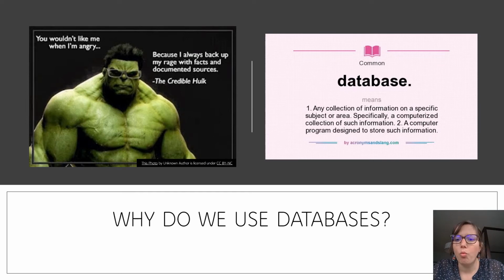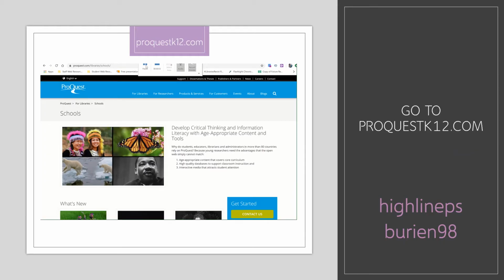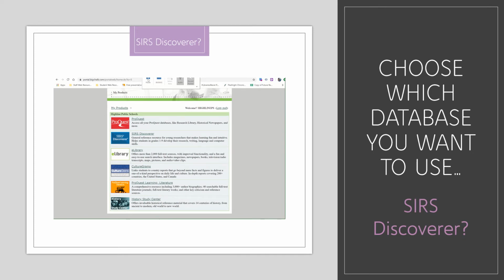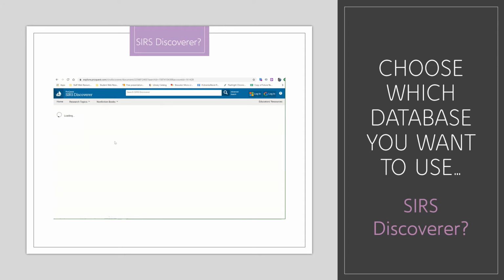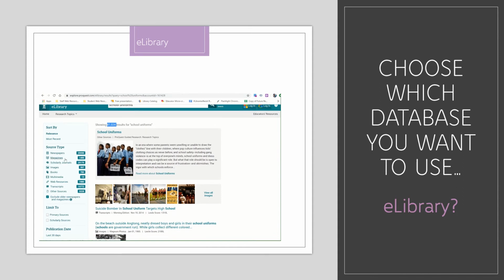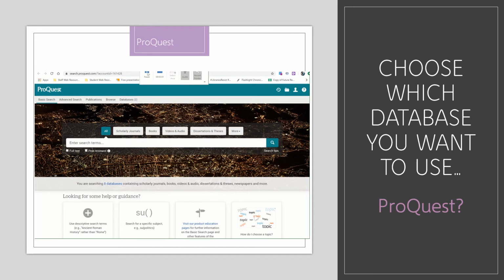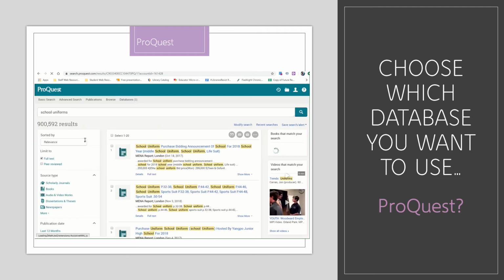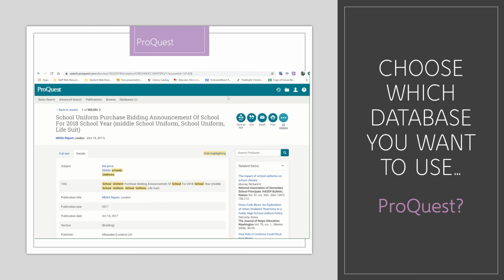How to use Proquest